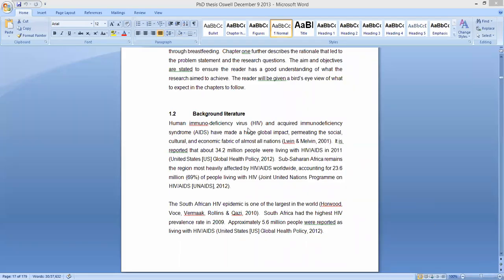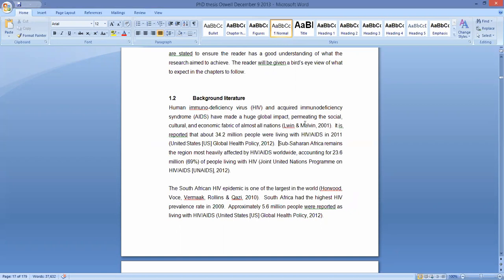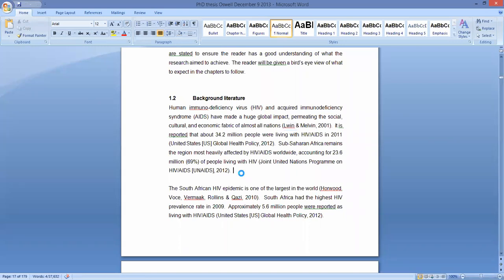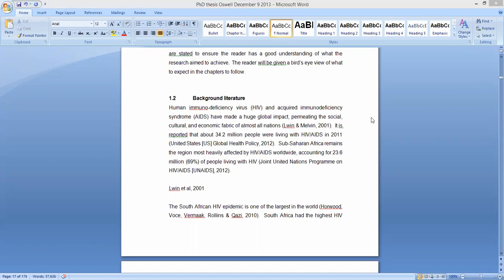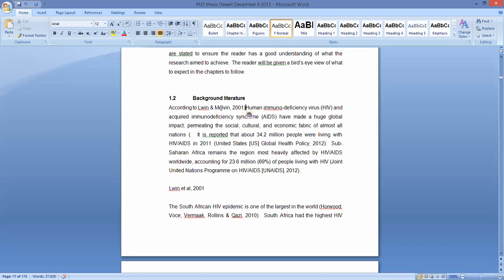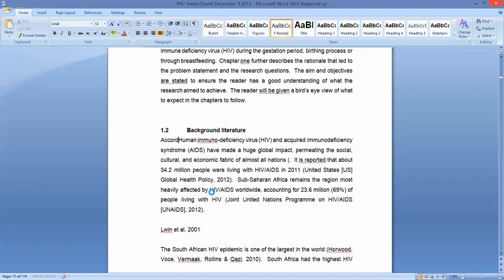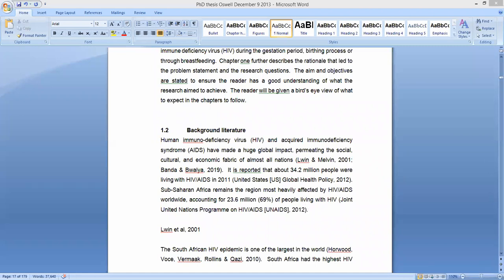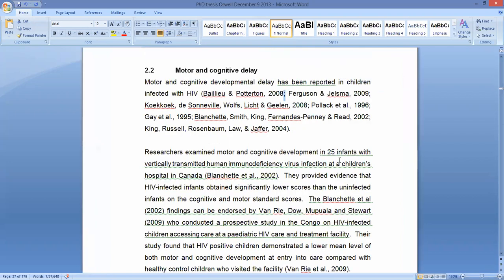Referencing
This video was taken during a class session